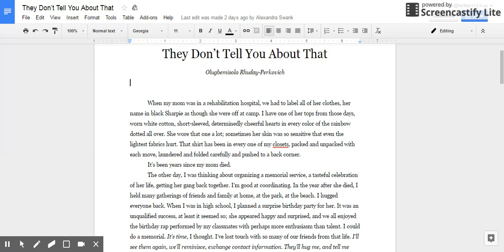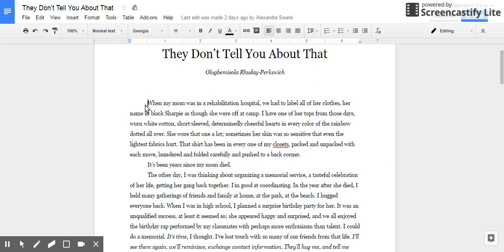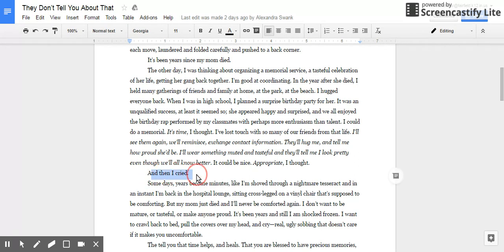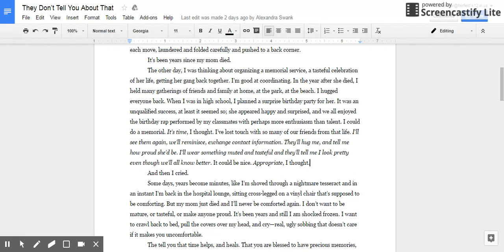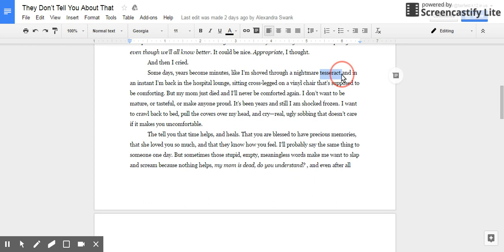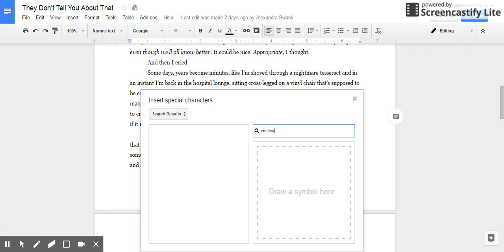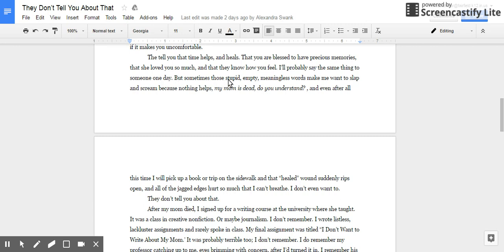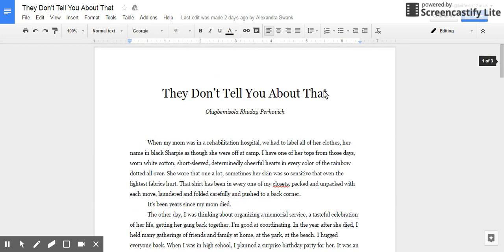How to Use a Mentor Text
Using Olugbemisola Rhuday-Perkovich's essay, "They Don't Tell You About That," I model a think aloud of how to read as a writer for narrative.